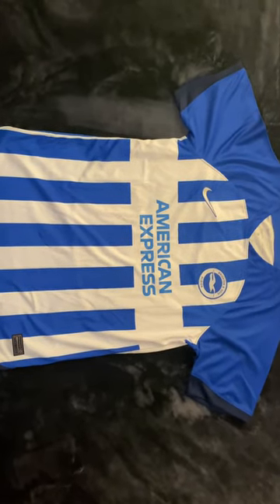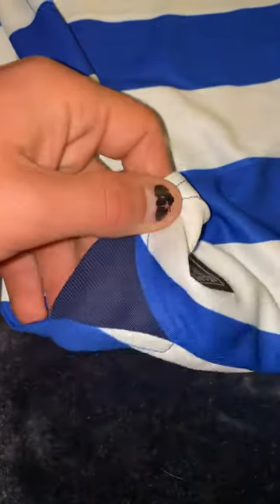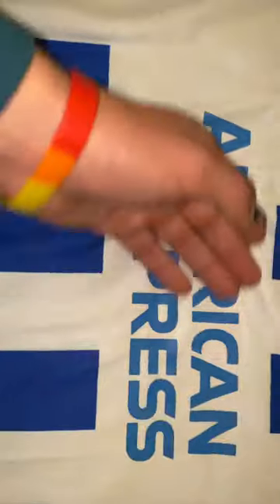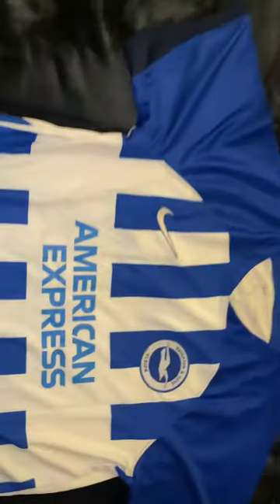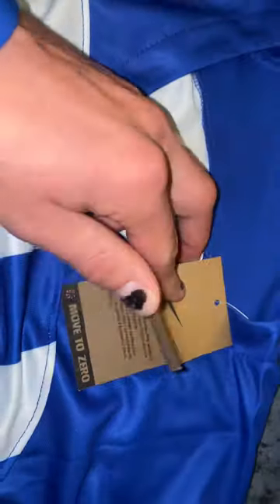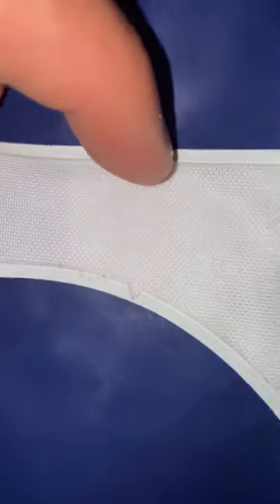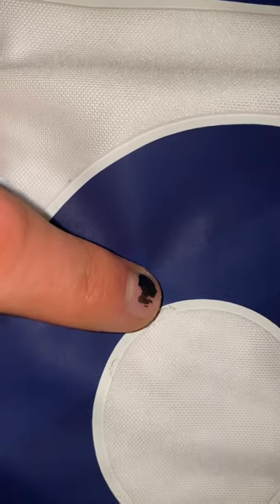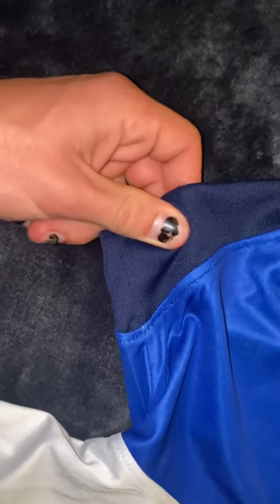MineJerseys Brighton & Hove Albion Jersey Home 2023/24 Unboxing Review